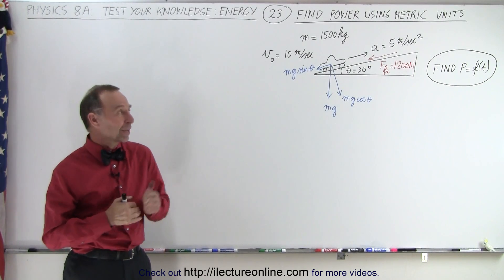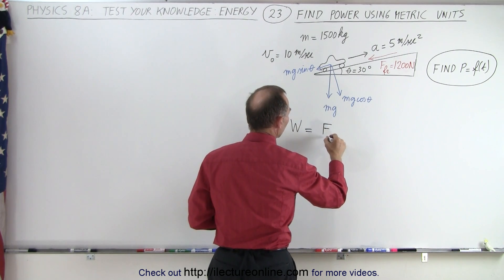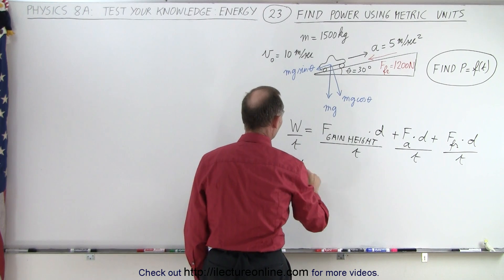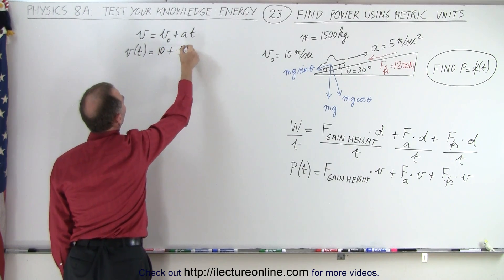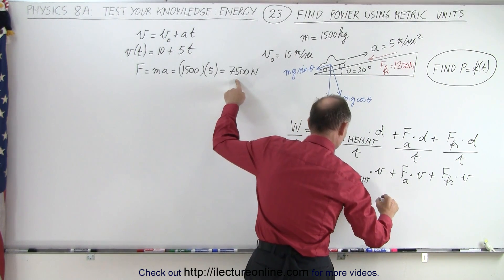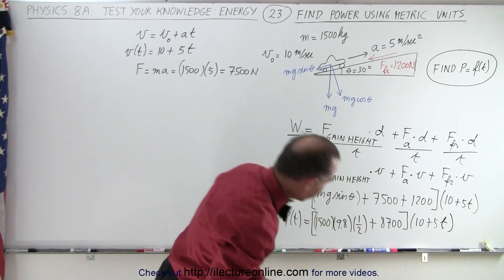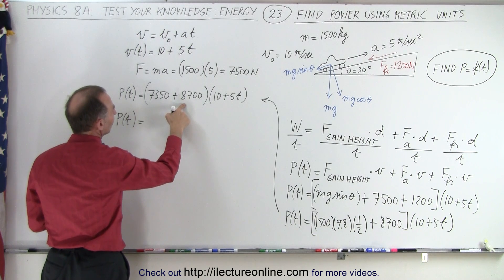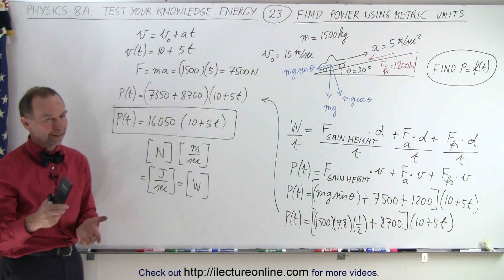Physics - Test Your Knowledge: Energy (23 of 33) Power=? Using METRIC Units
In this video we will find power, P=f(t)=? of a car of m=1500kg traveling up a 30 degree incline with an initial-velocity, v0=10m/s, frictional-force=1200N, and an acceleration a=105m/s^2. (This is the same as the previous problem except in metric units.)